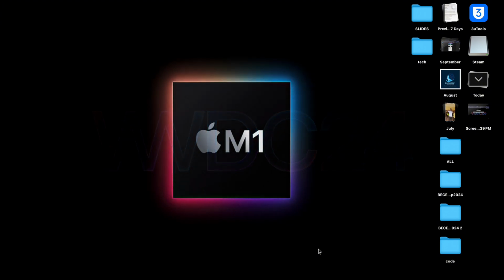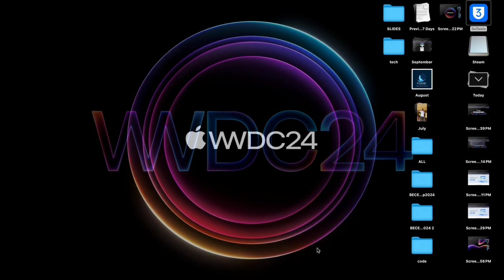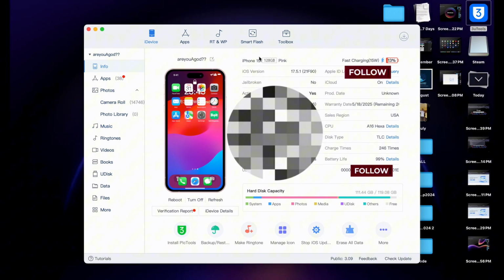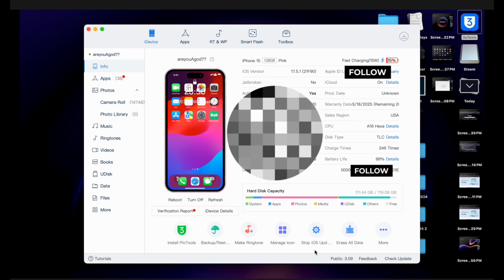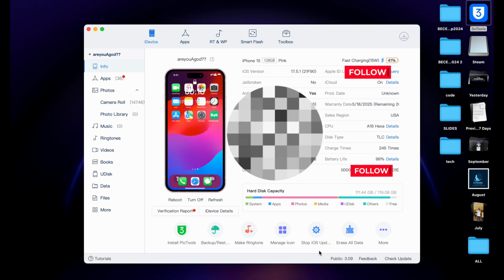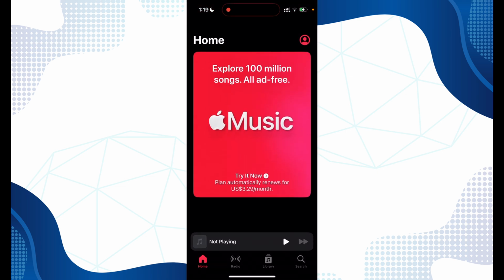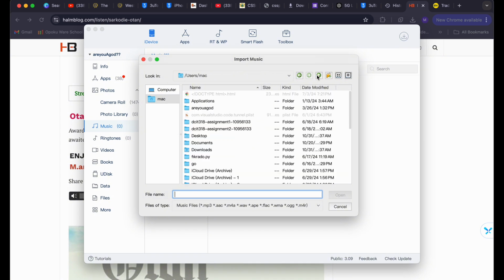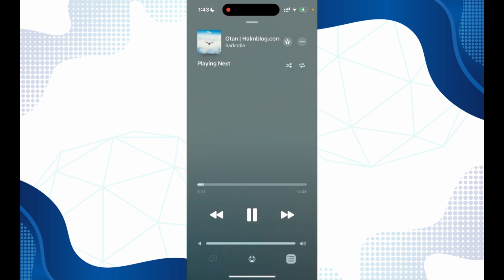Is your phone's BATTERY HEALTH accurate? let's find out.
I'm diving into two essential features of 3uTools that every iPhone user should know about:

1. Check Your iPhone's Battery Health:Discover how to easily assess the original battery health of your iPhone using 3uTools. I’ll walk you through the steps to ensure your device is running optimally and what to look for in battery performance.

2. Import Music to Apple Music: Want to bring your favorite tracks into Apple Music? I’ll show you how to seamlessly import music using 3uTools, so you can enjoy your personal playlist without any hassle.